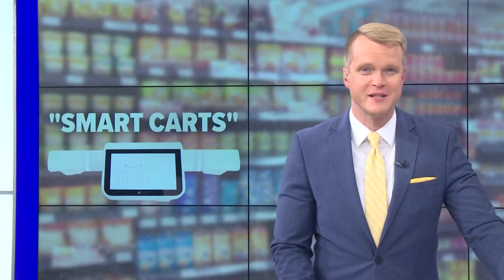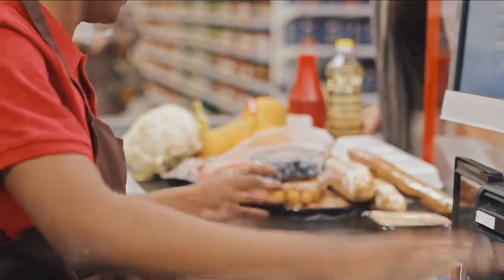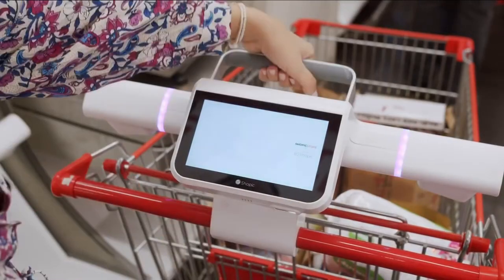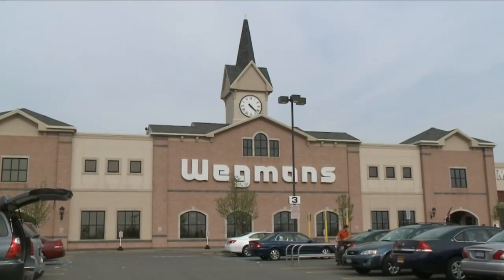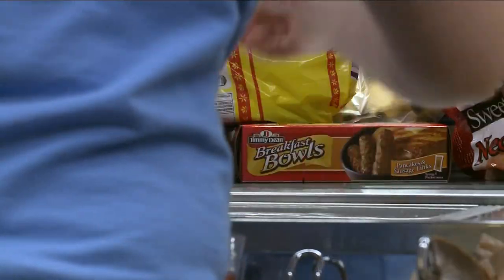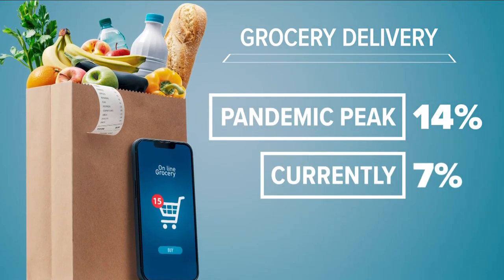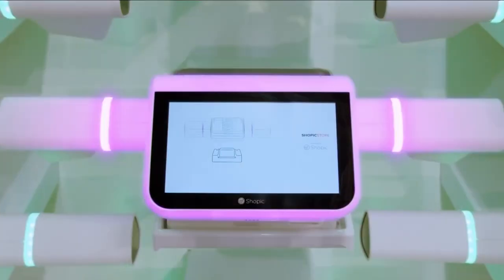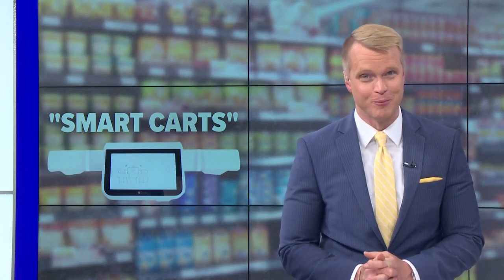Wegmans is changing the way you check out with new "Smart Cart" technology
Wegmans is changing the way you check out with new "Smart Cart" technology. New technology is changing the way we shop and pay for groceries. Some companies have tried phone apps or sensors.